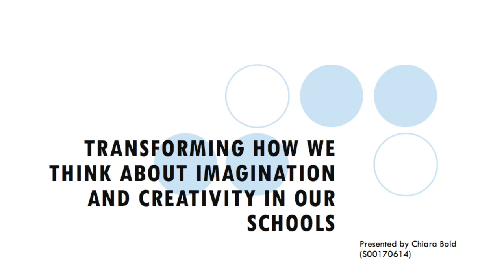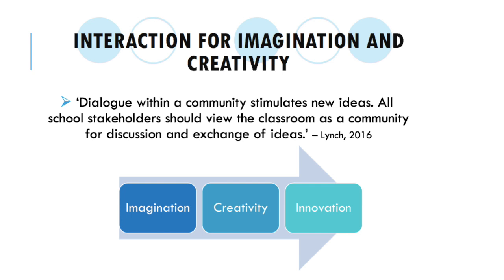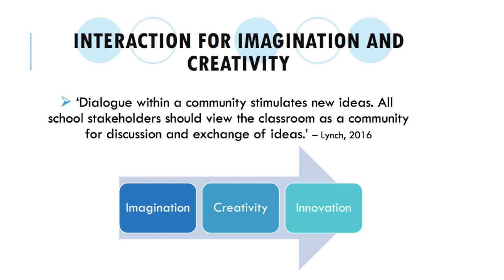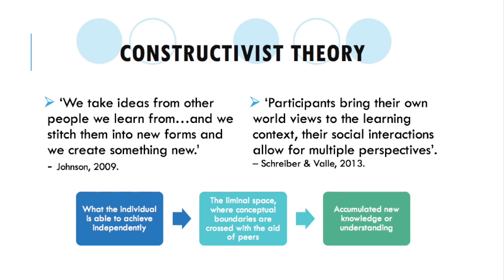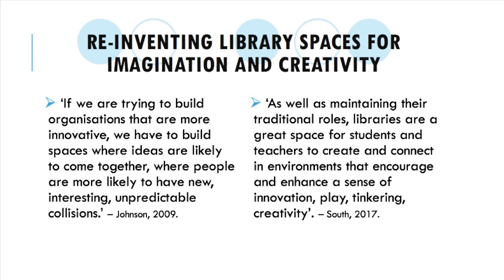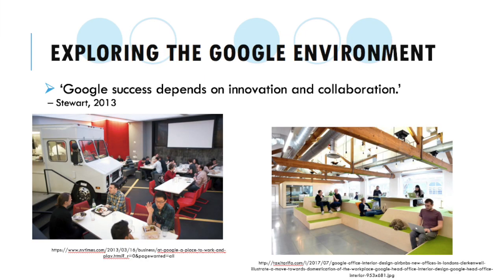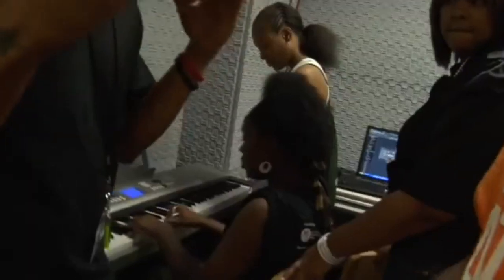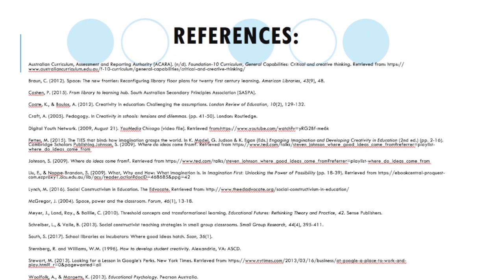EDFD460 AT2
References:
Australian Curriculum, Assessment and Reporting Authority [ACARA]. (n/d). Foundation-10 Curriculum, General Capabilities: Critical and creative thinking.
Braun, C. (2012). Space: The new frontier: Reconfiguring library floor plans for twenty first century learning. American Libraries, 43(9), 48.
Cashen, P. (2015). From library to learning hub. South Australian Secondary Principles Association [SASPA].
Coate, K., & Boulos, A. (2012). Creativity in education: Challenging the assumptions. London Review of Education, 10(2), 129-132.
Craft, A. (2005). Pedagogy. In Creativity in schools: tensions and dilemmas. (pp. 41-50). London: Routledge.
Fettes, M. (2015). The TIES that bind: how imagination grasps the world. In K. Madej, G. Judson & K. Egan (Eds.) Engaging Imagination and Developing Creativity in Education (2nd ed.) (pp. 2-16). Cambridge Scholars Publishing.Johnson, S. (2009). Where do ideas come from?.
Johnson, S. (2009). Where do ideas come from?.
Liu, E., & Noppe-Brandon, S. (2009). What, Why and How: What Imagination Is. In Imagination First: Unlocking the Power of Possibility (pp. 18-39).
Lynch, M. (2016). Social Constructivism in Education. The Edvocate.
McGregor, J. (2004). Space, power and the classroom. Forum, 46(1), 13-18.
Meyer, J., Land, Ray., & Baillie, C. (2010). Threshold concepts and transformational learning. Educational Futures: Rethinking Theory and Practice, 42. Sense Publishers.
Schreiber, L., & Valle, B. (2013). Social constructivist teaching strategies in small group classrooms. Small Group Research, 44(4), 395-411.
South, S. (2017). School libraries as incubators: Where good ideas hatch. Scan, 36(1).
Sternberg, R. and Williams, W.M. (1996). How to develop student creativity. Alexandria, VA: ASCD.
Stewart, M. (2013). Looking for a Lesson in Google’s Perks. New York Times.
Woolfolk, A., & Margetts, K. (2013). Educational Psychology. Pearson Australia.